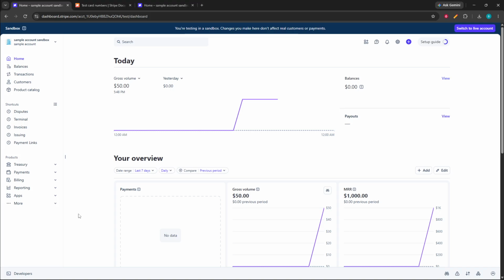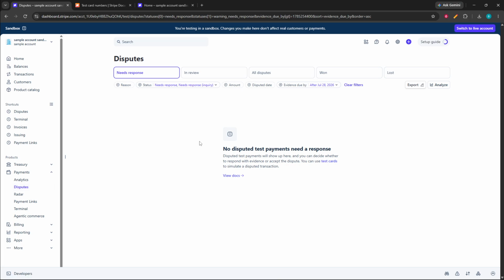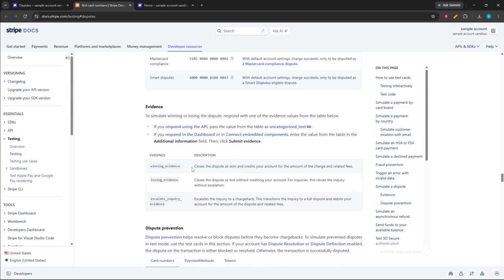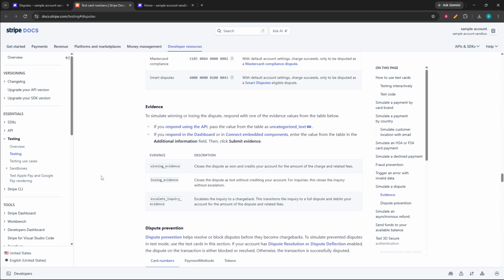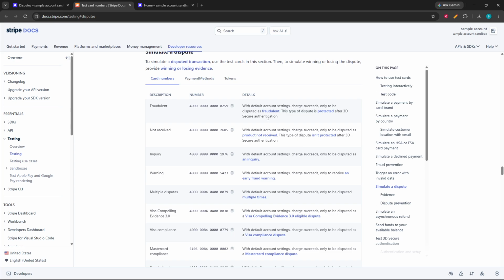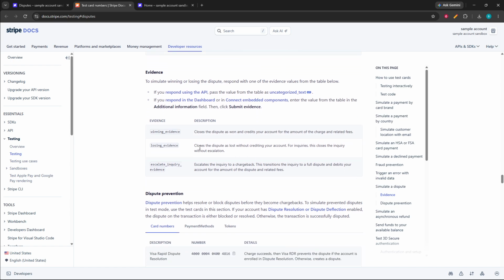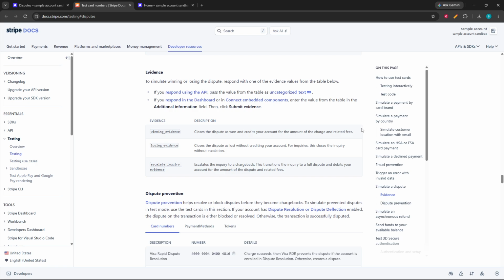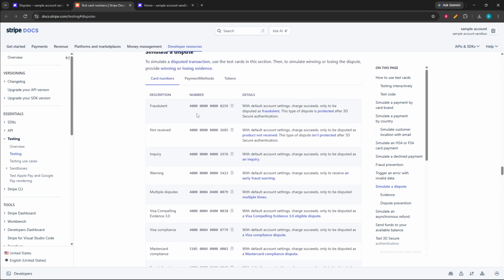How to Win a Stripe Chargeback (Chargeback Dispute Guide 2026)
Learn how to win a Stripe chargeback step by step.

Perfect for responding to disputes, submitting evidence, and improving your chances of a successful outcome.